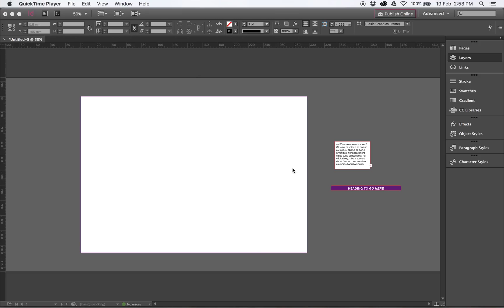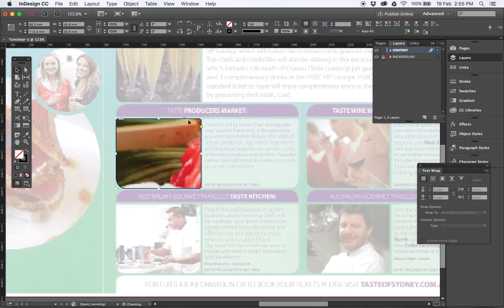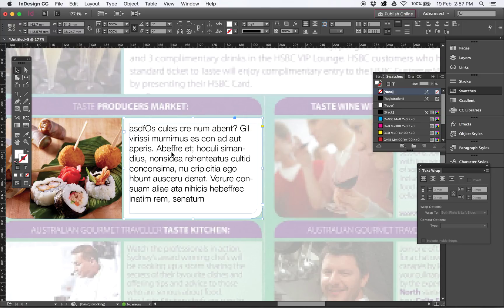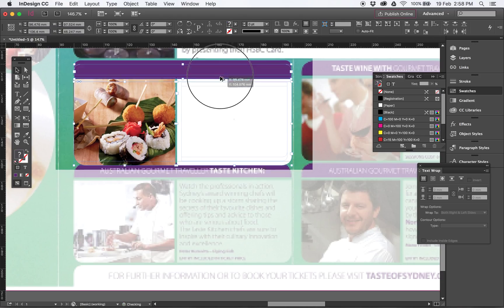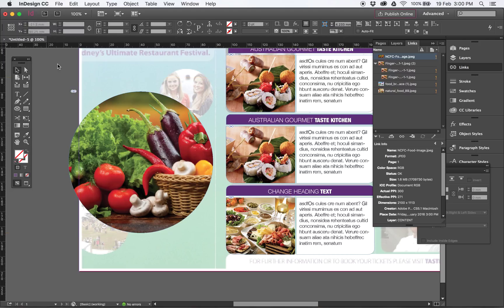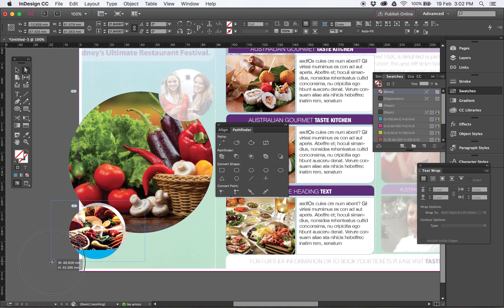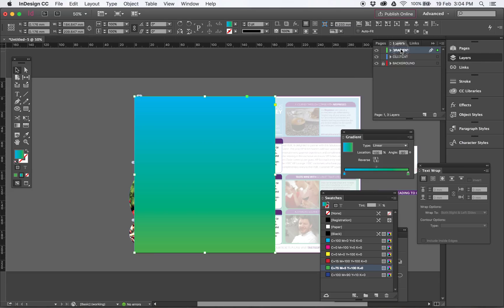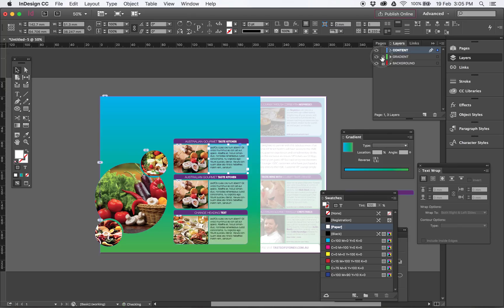Adobe Indesign tutorial on re-drawing food brochure